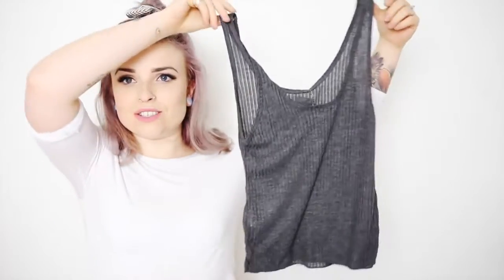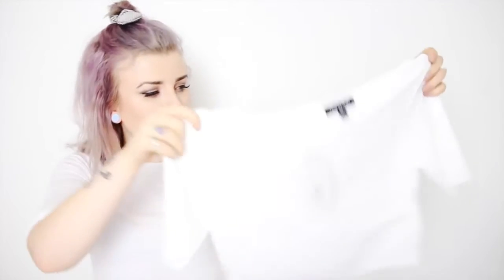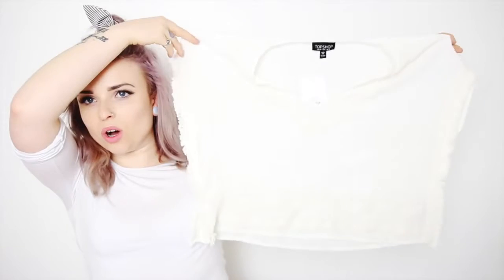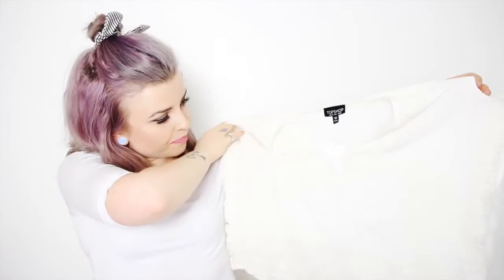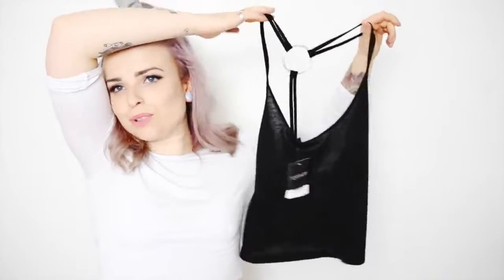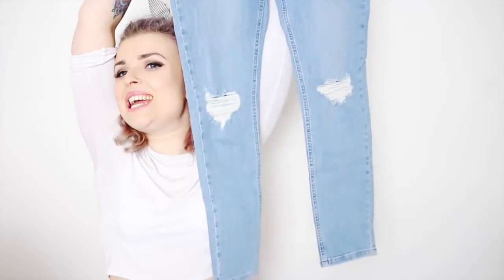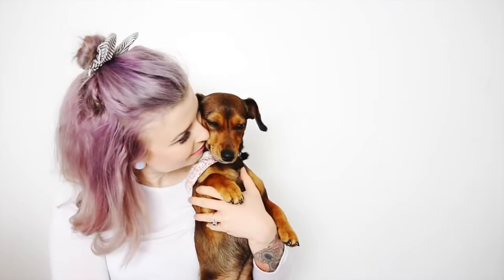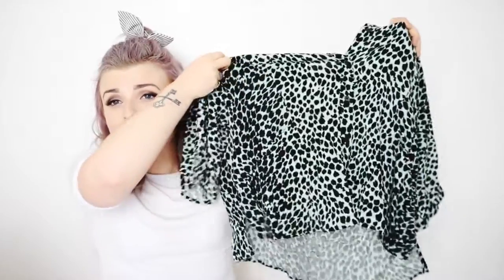Topshop Haul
I went to TOPSHOP and bought a few new things! Quick lil haul!